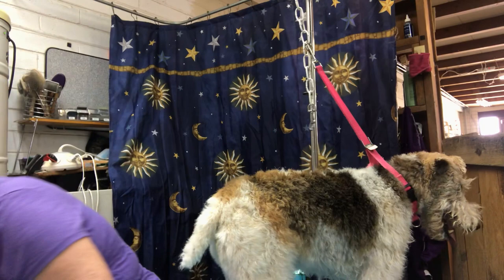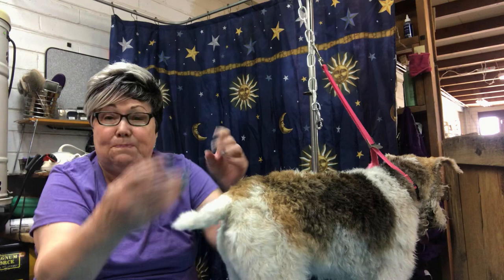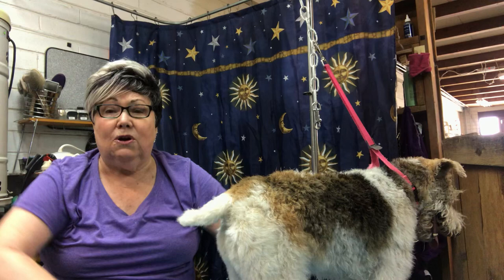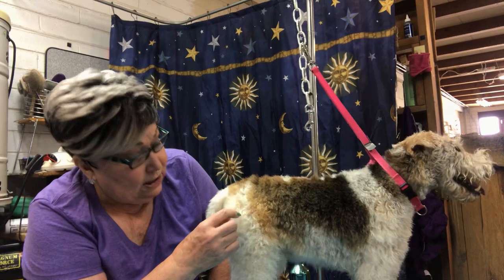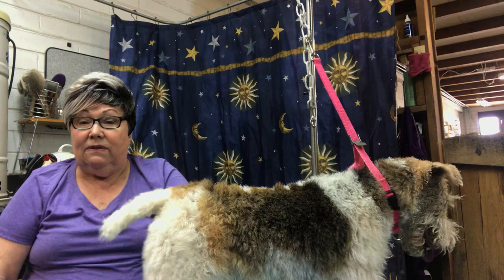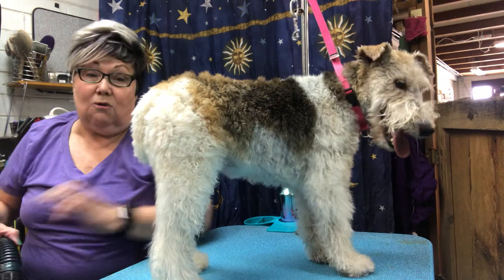Pet Grooming Hacks - Salon Drying